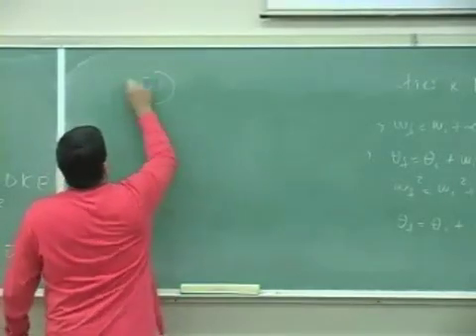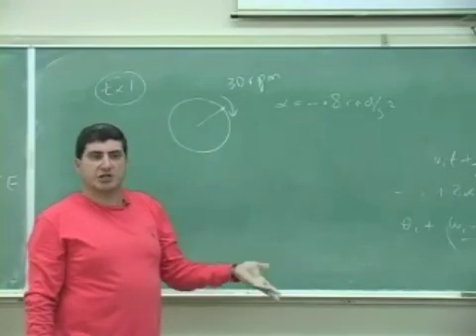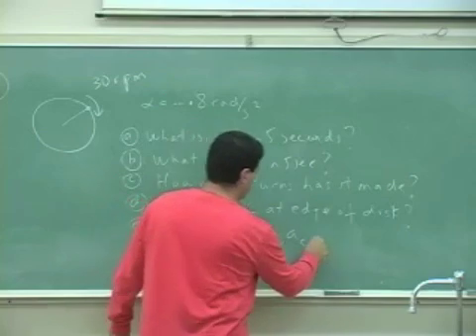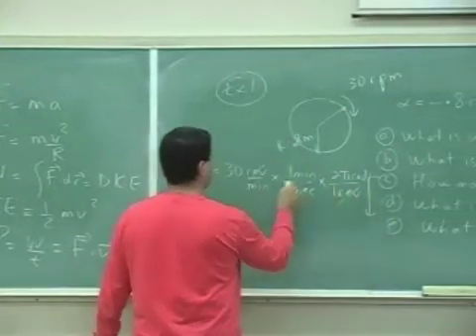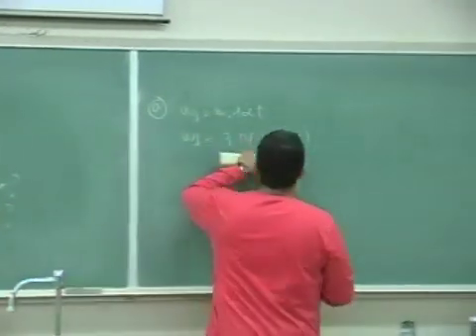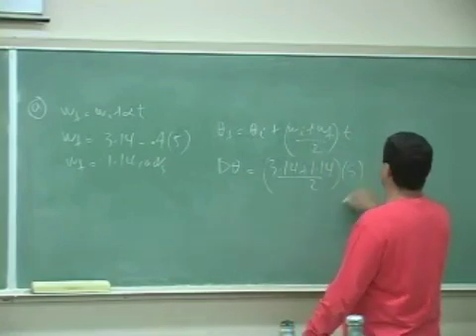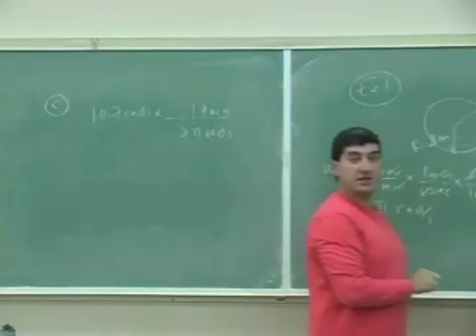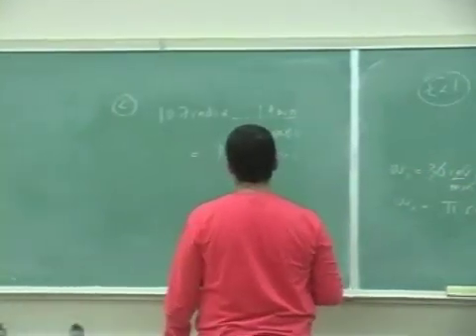Rotational Kinematics Example 1 Part 1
This clip illustrates how to apply the equations of rotational kinematics and the definitons of angular
displacement, angular velocity,  and angular acceleration to a rotating disk. (Part 1)